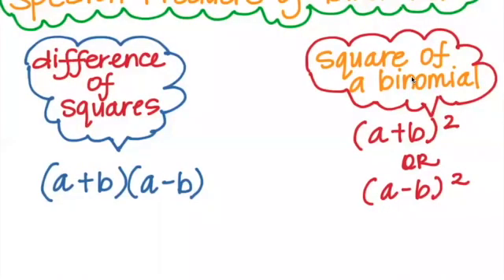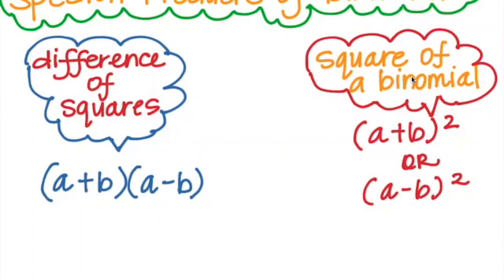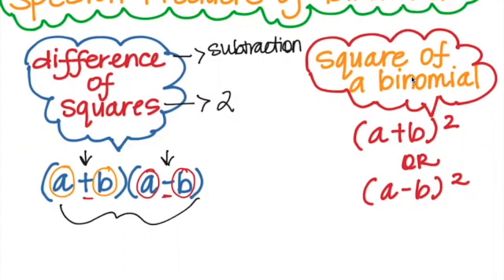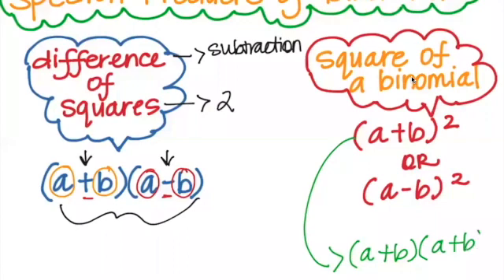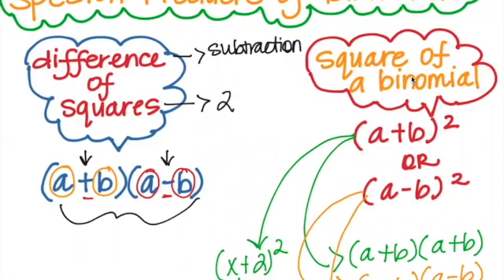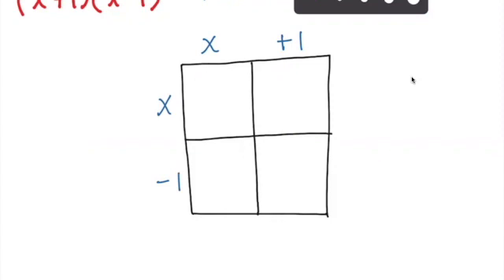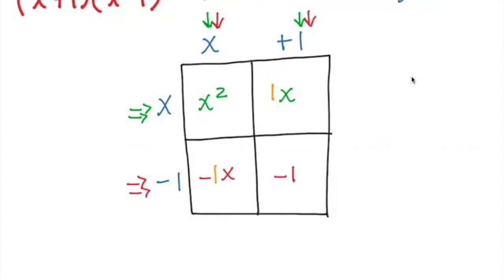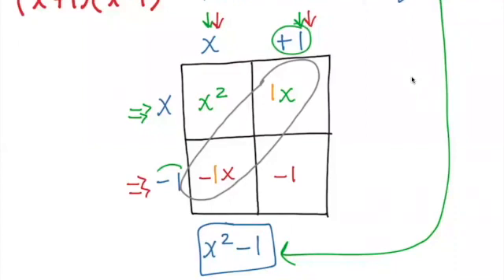Multiplying Binomials 3